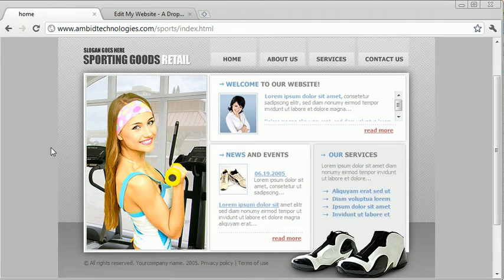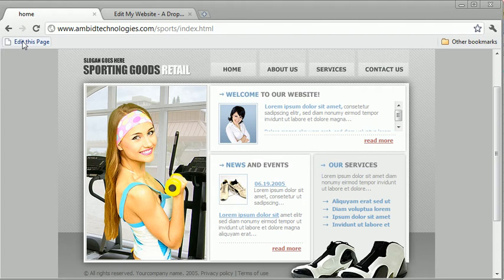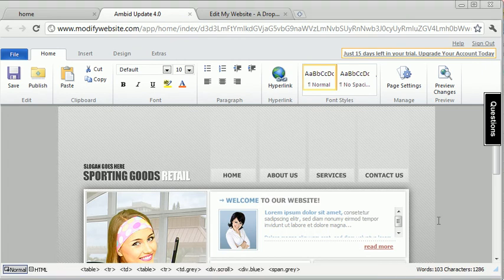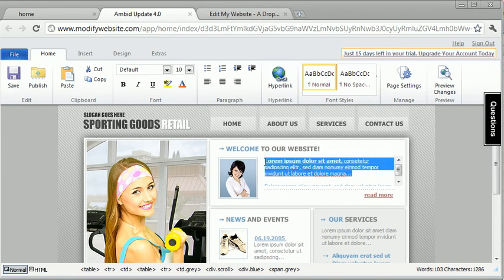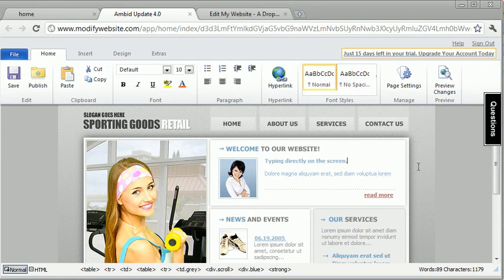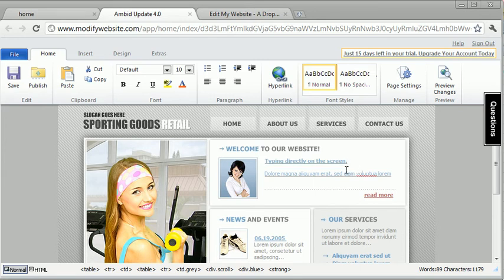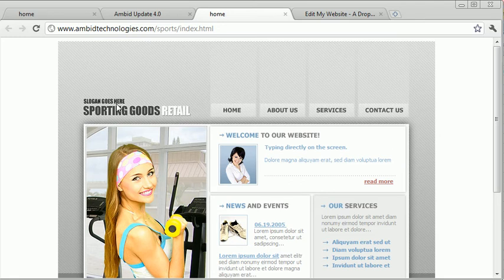How to Edit My Website Without a Webmaster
- It's easy to edit your website online without your webmaster.  In this video, you'll learn how to can easily edit your site using inexpensive website editing tools. Easily make text changes, picture changes, create blogs, and more and then publish those changes live for the world to see via ftp with one click.